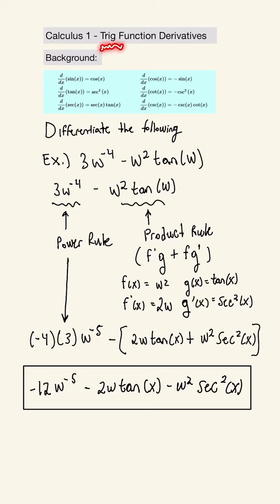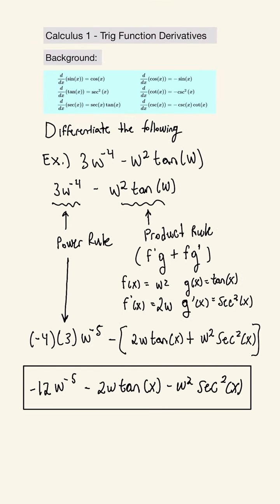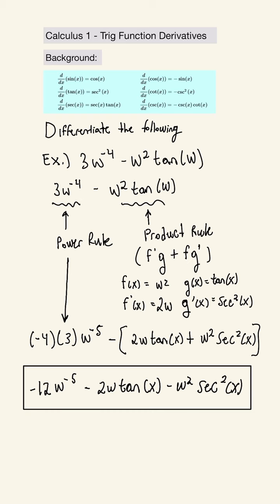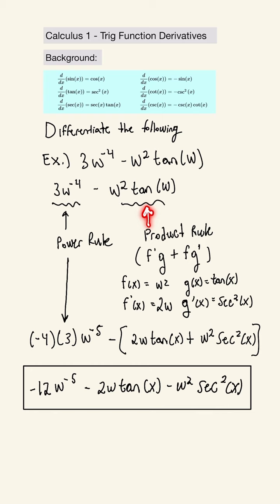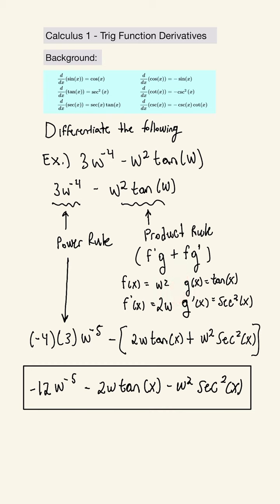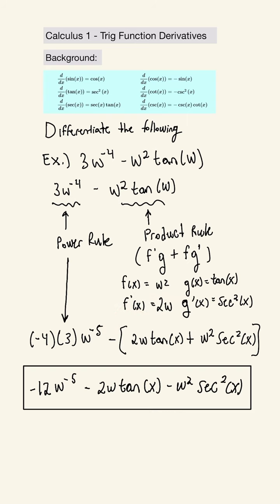Calculus 1 - Trig Function Derivatives Example 1